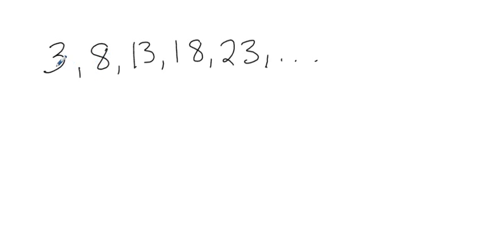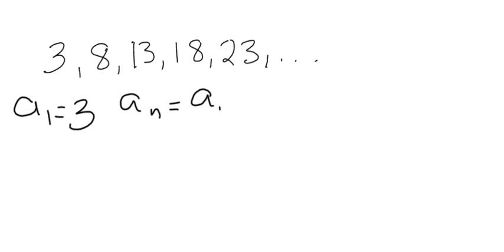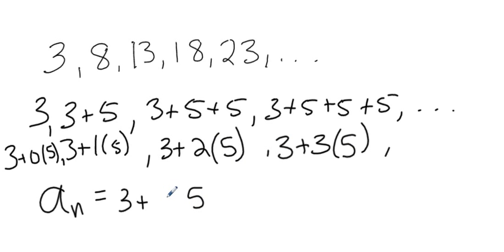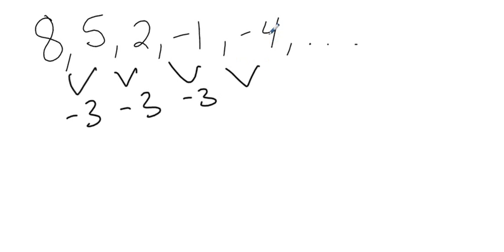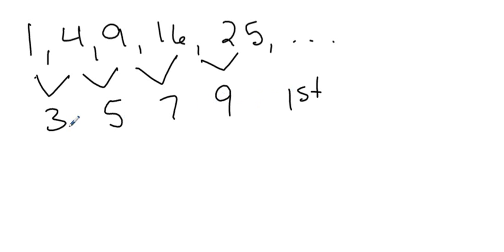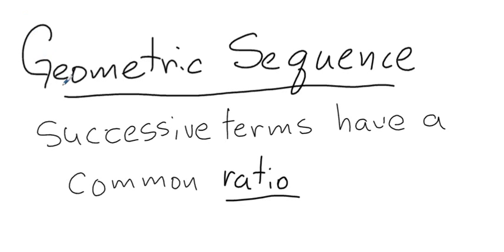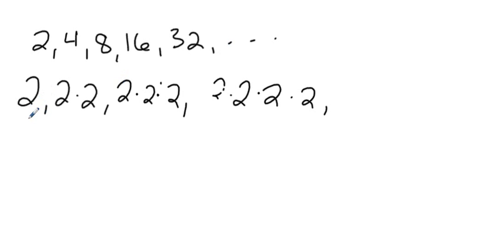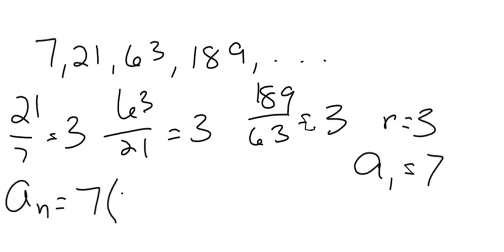Sequence Video 2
A look at Arithmetic and Geometric Sequences while also developing the recursive and explicit rules/formulas.